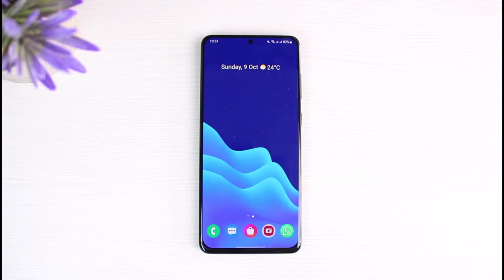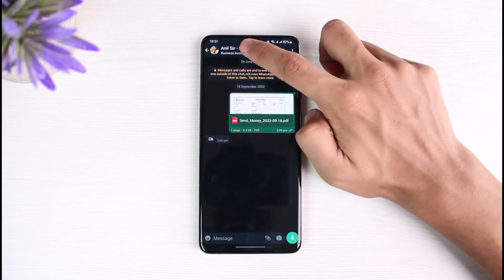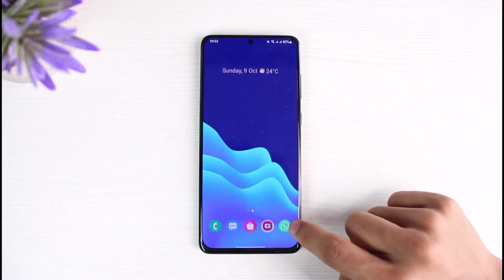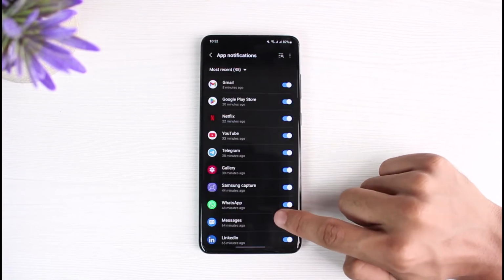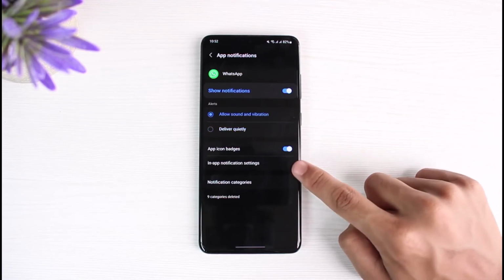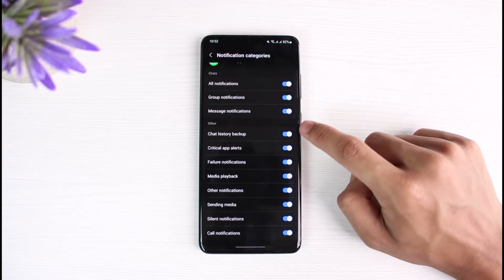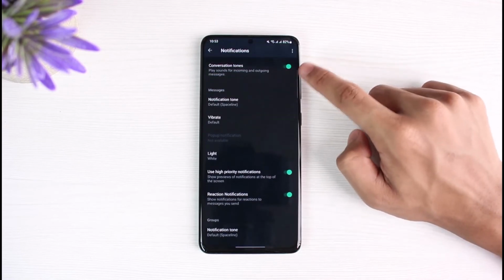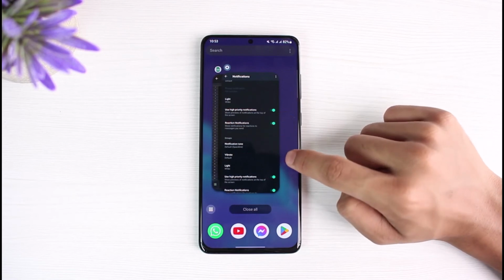How to Fix Notifications on WhatsApp ! (Android)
In this tutorial video, I am simply going to show you how to fix the notifications on WhatsApp.

Follow these simple steps:
1) Update the WhatsApp app to the latest version
2) Open WhatsApp and login to your account
3) Now open Settings on your Android
4) Go to Notifications
5) Look for WhatsApp and tap on it
6) Turn on the toggle next to WhatsApp
7) You can also customize the in-app notifications based on categories
8) Hopefully, this answered your question.

0:00 Introduction
0:22 Check Individual Notifications
0:57 Allow Notifications
2:19 Outro: Final Verdict